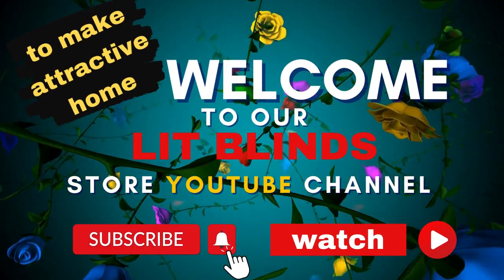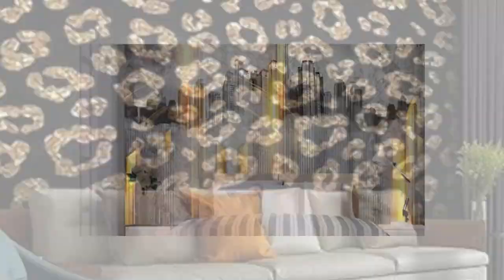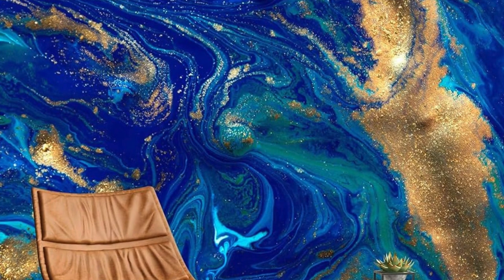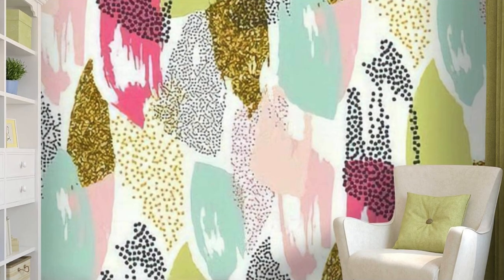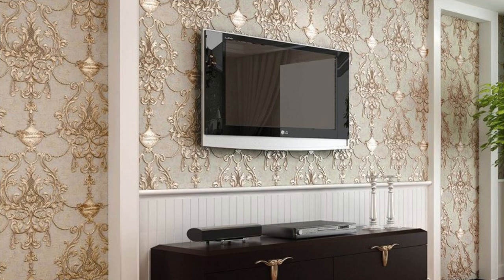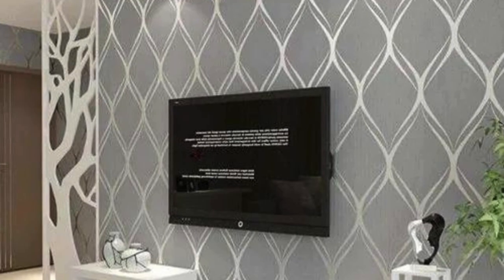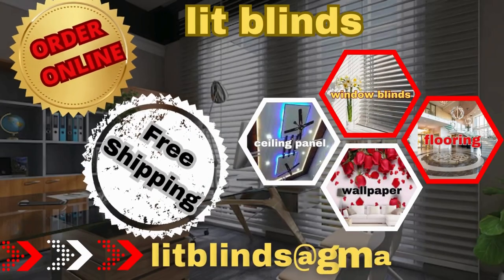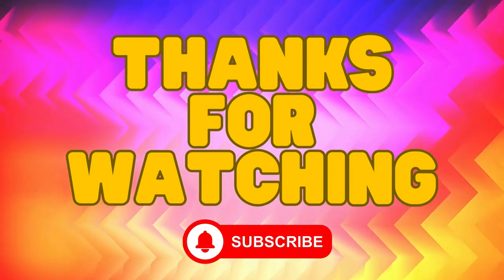Elegant metallic wallpaper design ideas for home decoration 2024 | @LitBlinds